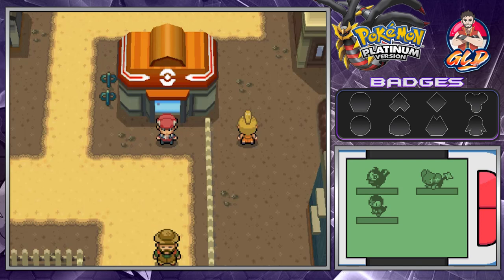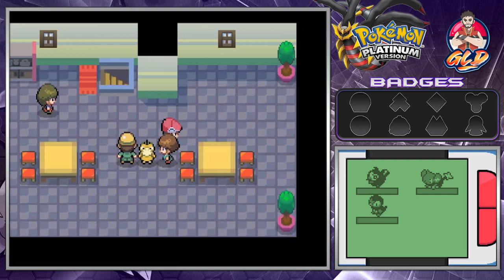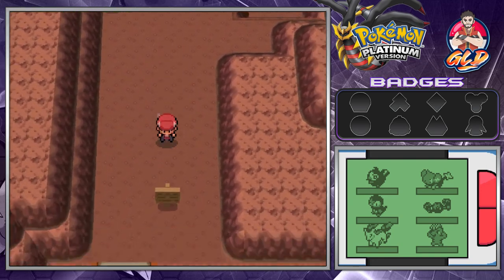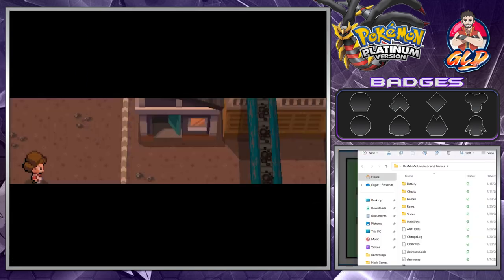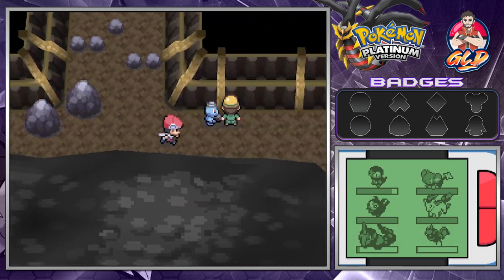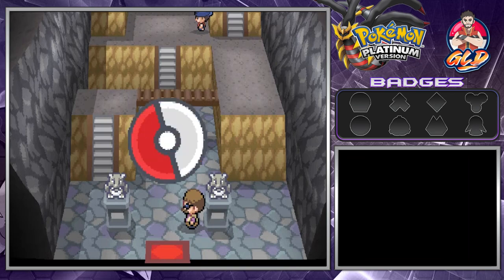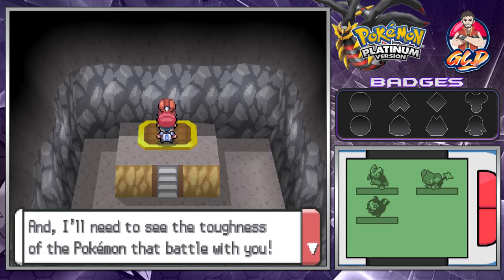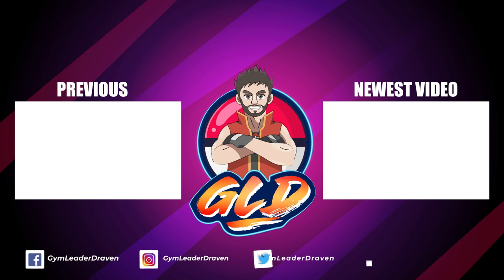Pokemon Platinum Walkthrough (2023) Part 3: Gym Battle #1 Roark!